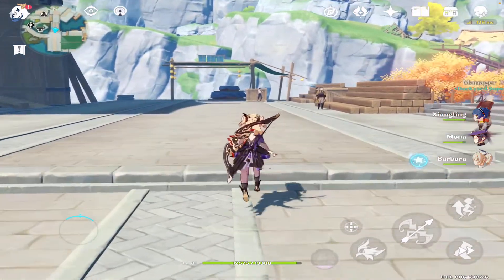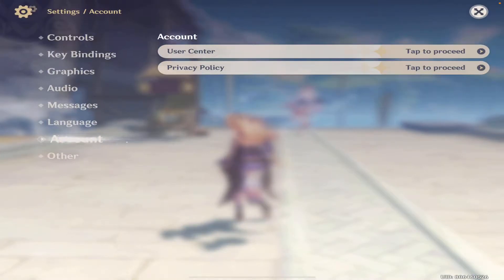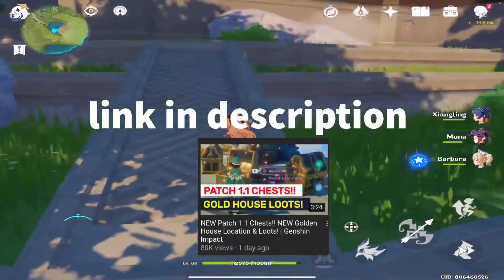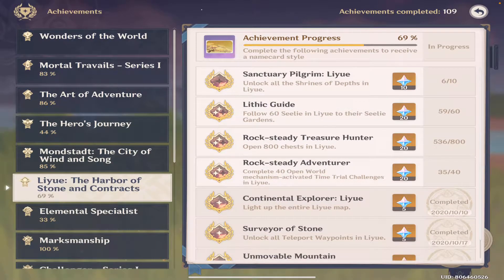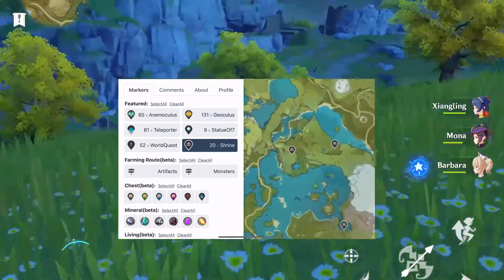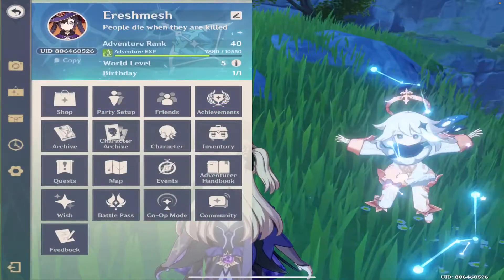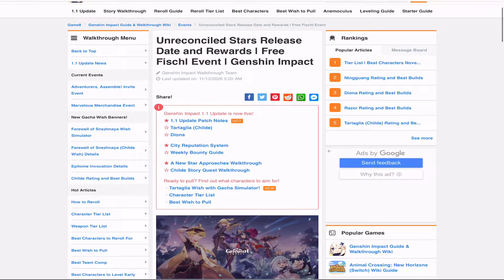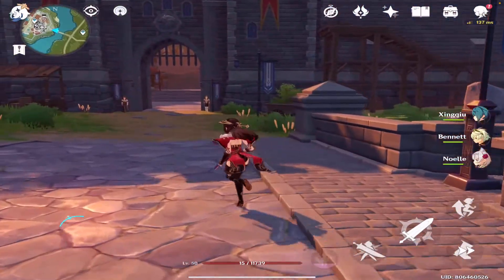The ULTIMATE Genshin Impact Primogems Guide | how to get FREE PRIMOGEMS!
This is the ultimate guide for you to get free primogems! You can get a ton of primogems just by playing the game, but there are some better methods! Sub and like the video!

TIMESTAMPS:

0:21 Mail Events
0:43 Coupon Codes
1:16 Web Event
1:55 New Areas
2:15 New Quests and Stories
2:47 Achievements
3:54 Shrines and Chests
4:21 Primogems Mobs
4:42 Update Compensation
5:10 Character Events
5:25 Daily Login Event
5:35 Monthly Shop
5:57 Spiral Abyss
6:33 Offical Events (upcoming)
6:49 Daily Commissions and AR Rank
7:20 Seven Statues
7:50 Summary